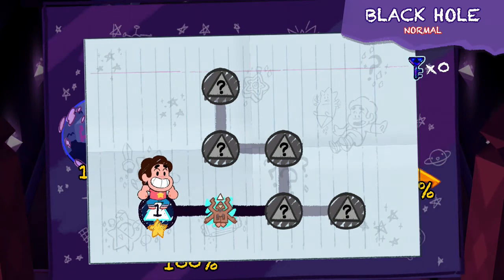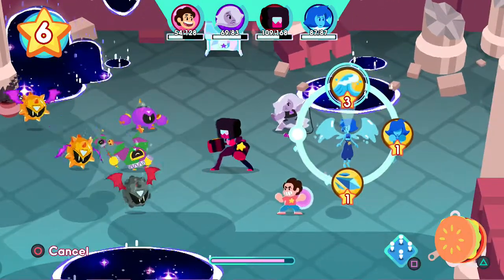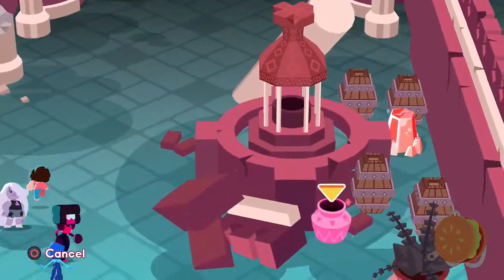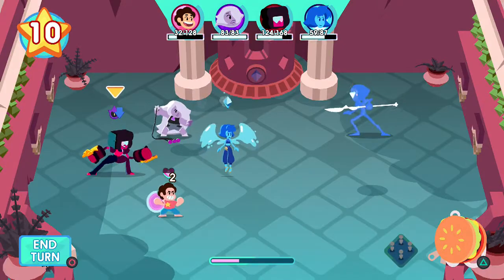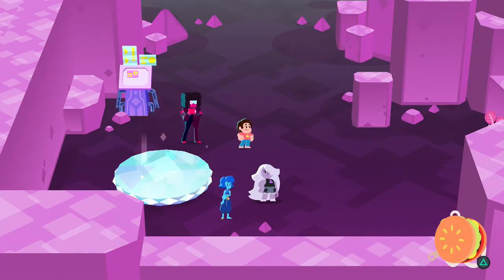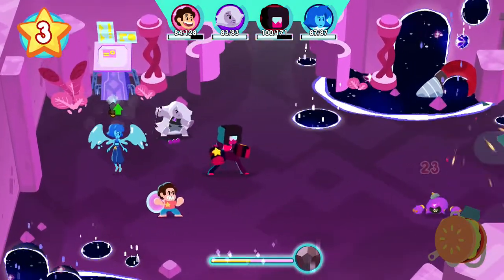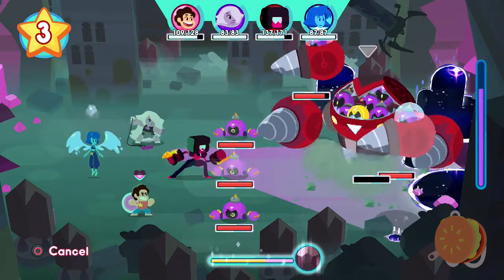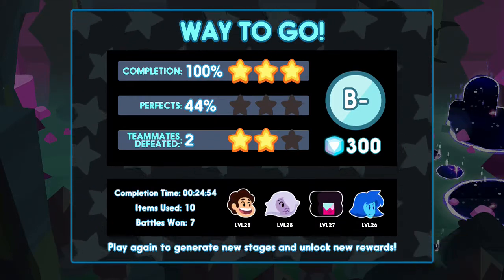Steven Universe: Unleash The Light - #35 (Obsidian & The End)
One more episode to crack out, to play with our new surprise from last time!

Thank you very much for watching and I hope you enjoyed it. ^_^